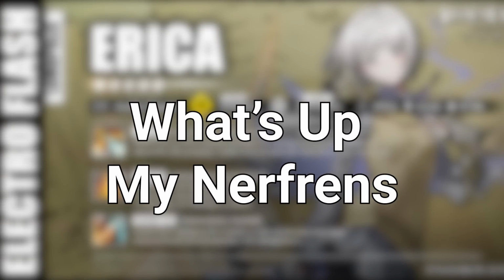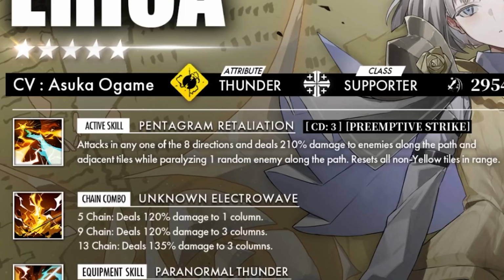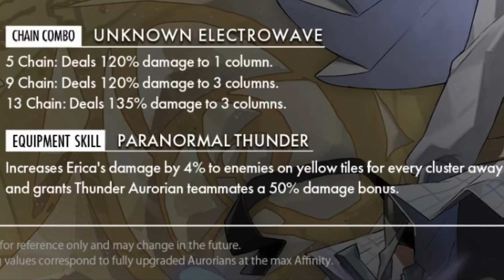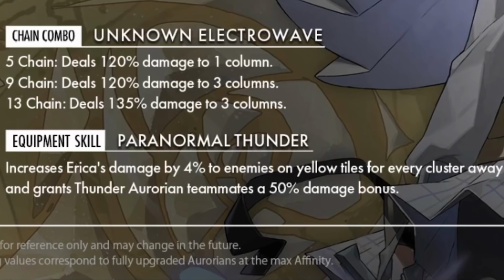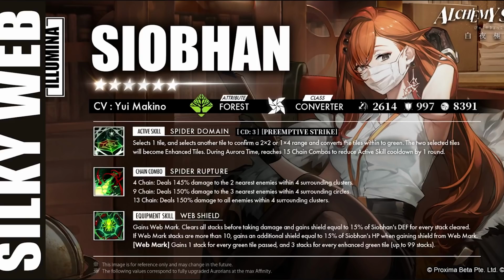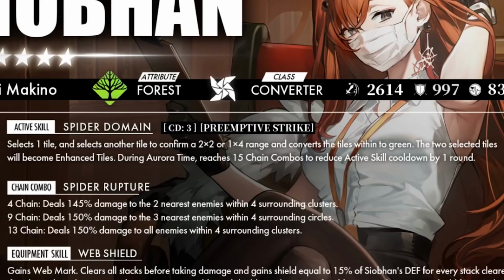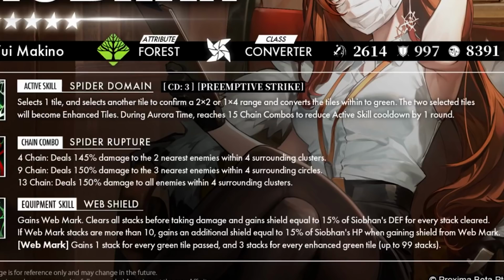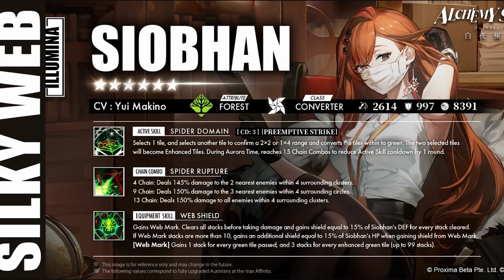Siobhan and Erica Abilities Revealed! | Evaluation | Alchemy Stars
I will be giving my first impression and evaluating Siobhan and Erica in this video.

Nerfa#1507

Alchemy Stars is a tactical RPG gacha mobile game.